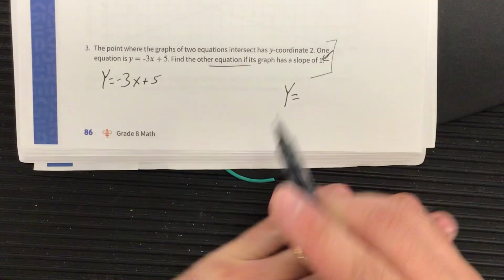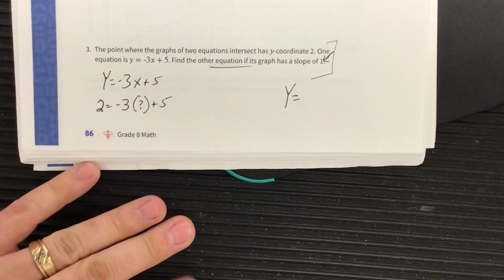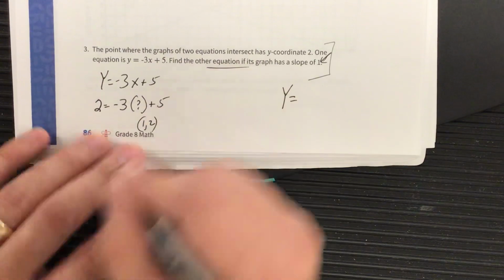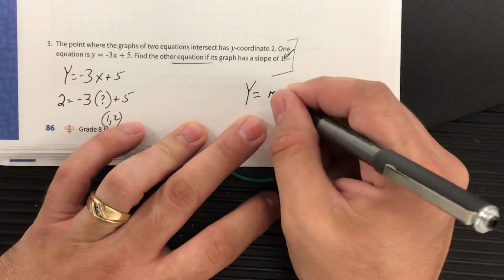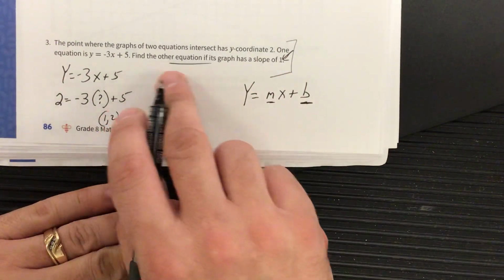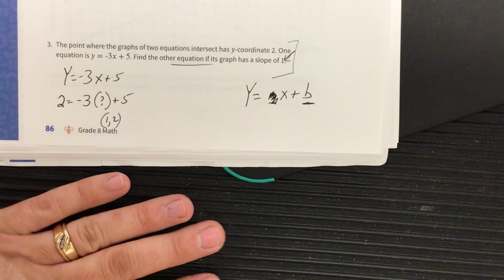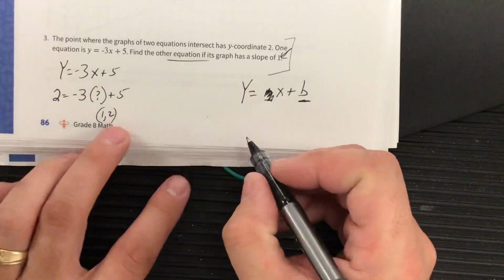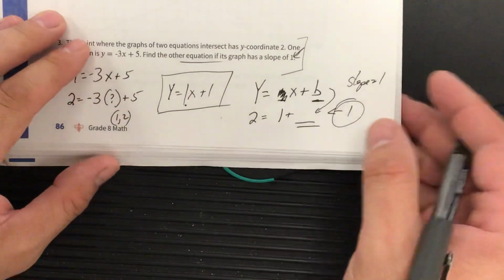4.11 Homework Discussion